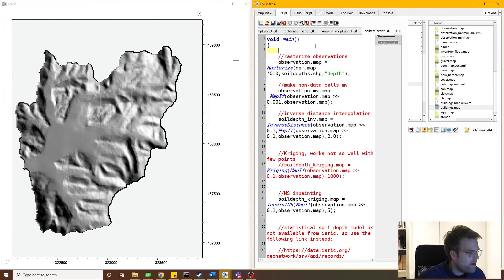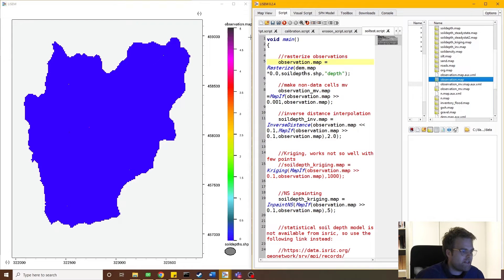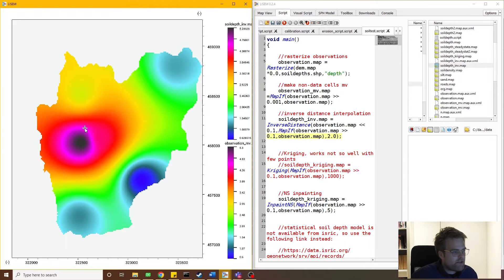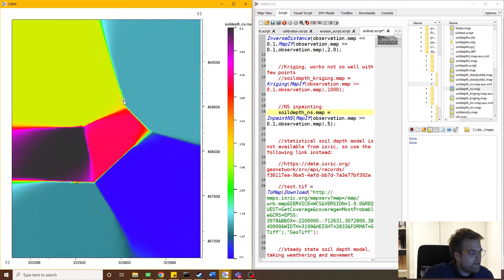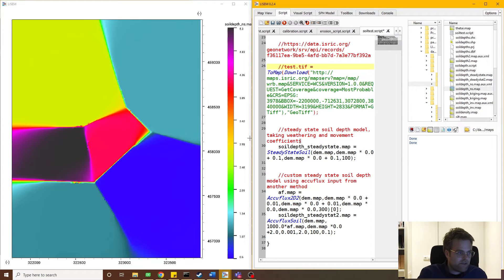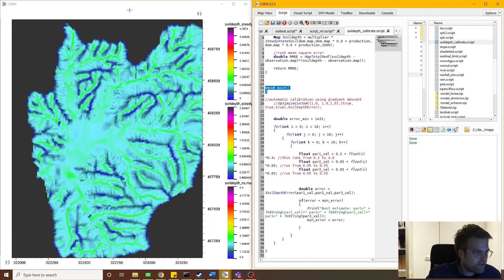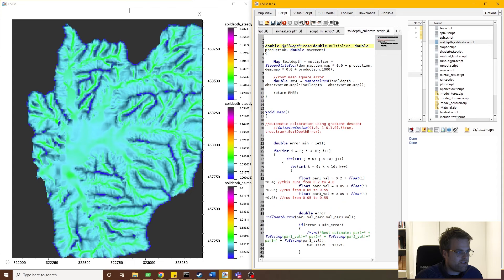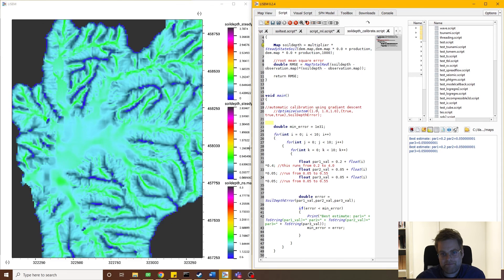Soil Depth predictions with LISEM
Within the LISEM scripting environment, there are some functions to predict soil depth spatially. This can be very usefull when running hydrology or slope stability simulations.

When doing the calibration, make sure to use the observation_mv.map, which only contains data for the point locations on the raster, and missing value outside of that. If you calibrate on observation.map, you end up calibration on 0 soildepth in most locations.

Additional notes:

1-You might try to calibrate the soil depth models using the SOILGRIDS dataset. Unfortunately, this dataset is not available for WMS service through the web.

2-Soil depth might also be sampled from landslide scarp depth which can be easier to observe in some contexts.

3-Statistical soil depth models can also be usefull, see for example: Kuriakose, S. L., Devkota, S., Rossiter, D. G., & Jetten, V. G. (2009). Prediction of soil depth using environmental variables in an anthropogenic landscape, a case study in the Western Ghats of Kerala, India. Catena, 79(1), 27-38. or Bout, B., Lombardo, L., van Westen, C. J., & Jetten, V. G. (2018). Integration of two-phase solid fluid equations in a catchment model for flashfloods, debris flows and shallow slope failures. Environmental modelling & software, 105, 1-16.

4-The steady-state soil depth model is adapted from von Ruette, J., Lehmann, P., & Or, D. (2013). Rainfall‐triggered shallow landslides at catchment scale: Threshold mechanics‐based modeling for abruptness and localization. Water Resources Research, 49(10), 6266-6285.